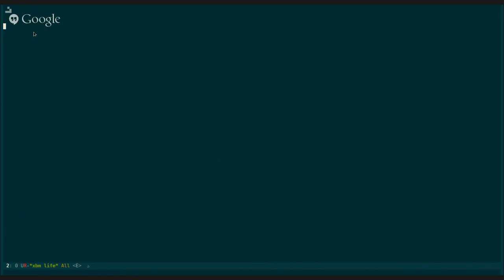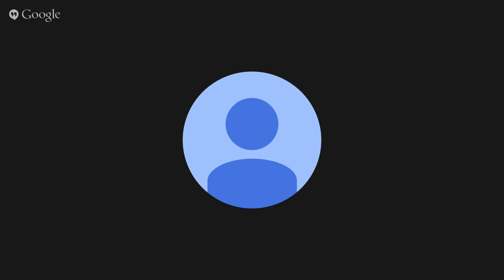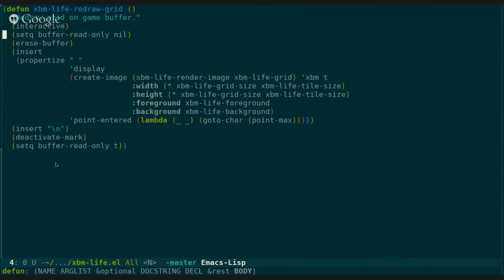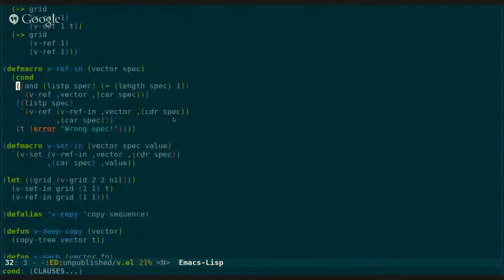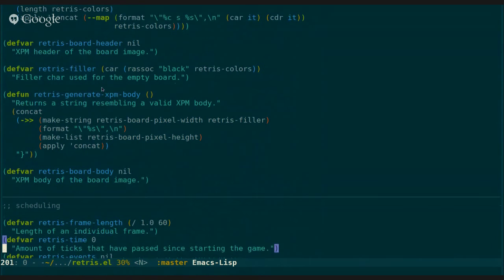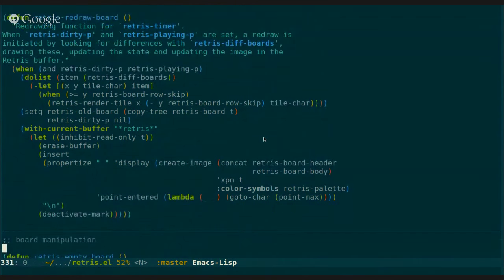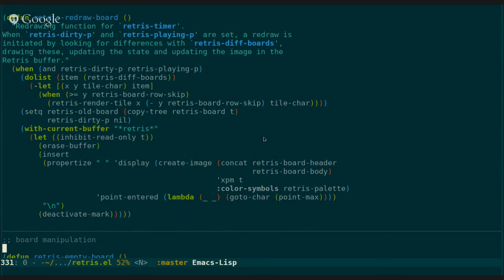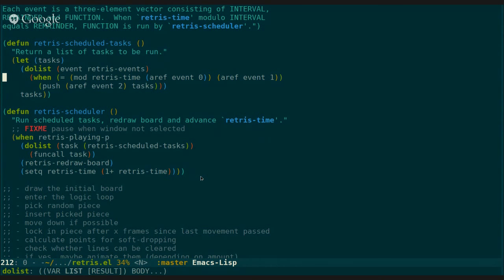Graphics in Emacs with wasamasa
Graphics in Emacs with wasamasa. The beginnings of a transcript